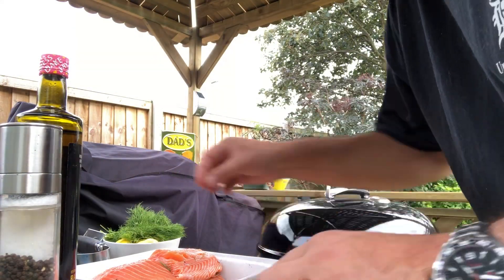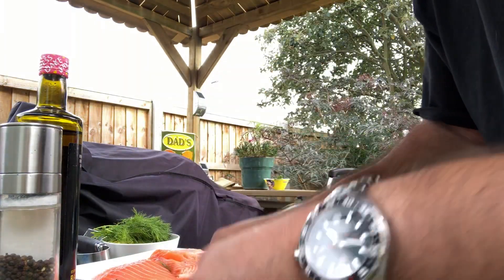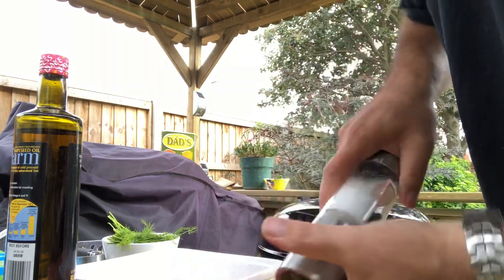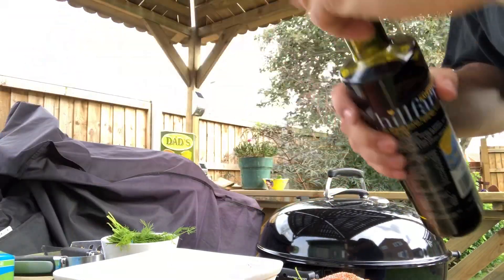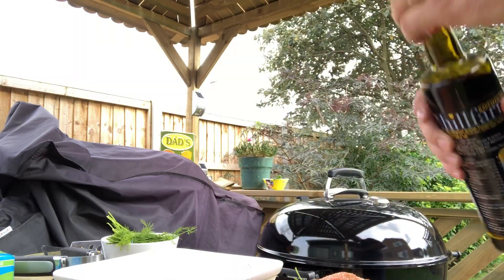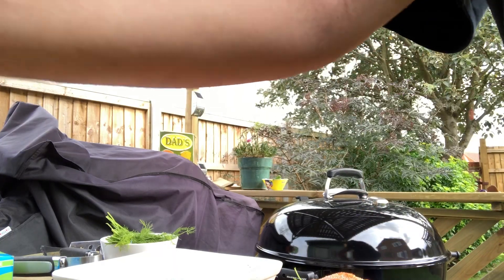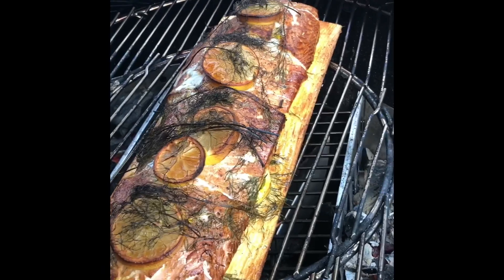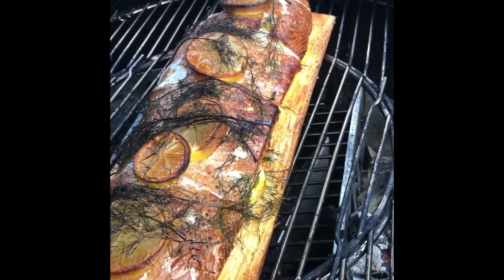Hot smoked salmon cooked on a cedar plank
BBQ smoked salmon - Indirect heat on the Weber